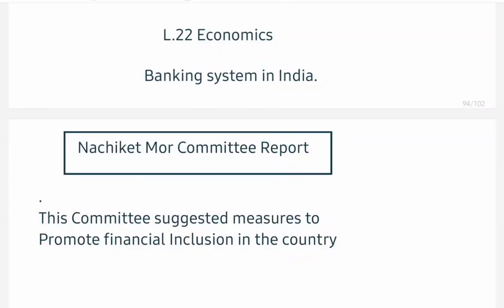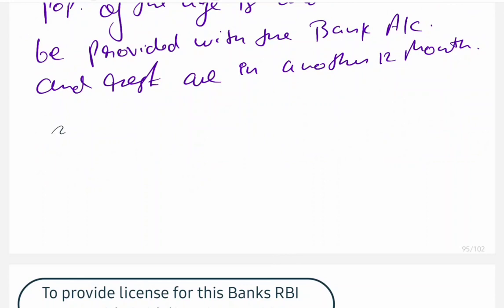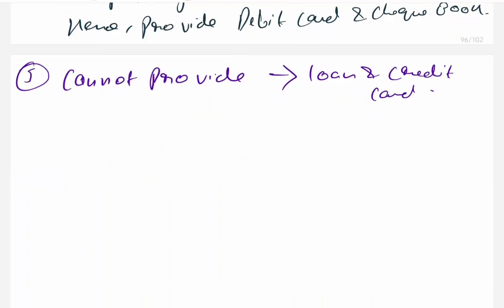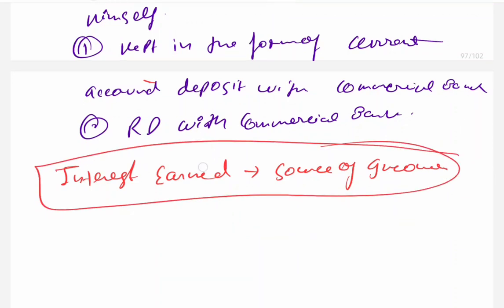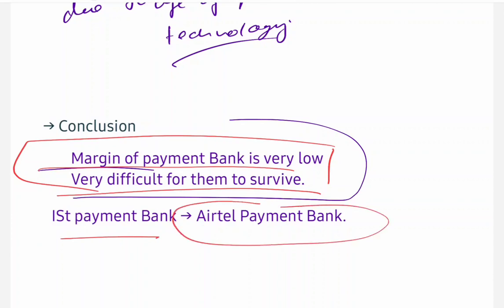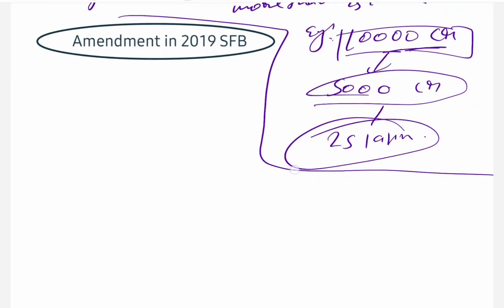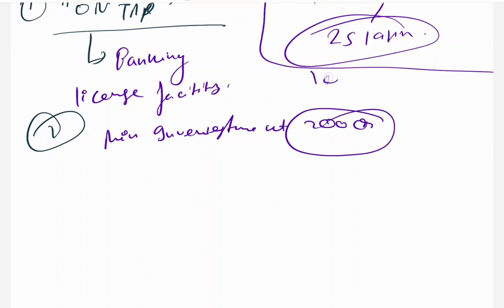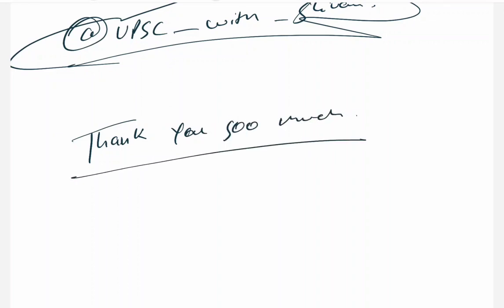Banking System L.22- Nachiket Mor Committee | Payments Banks | Small Finance Banks by Ramesh singh